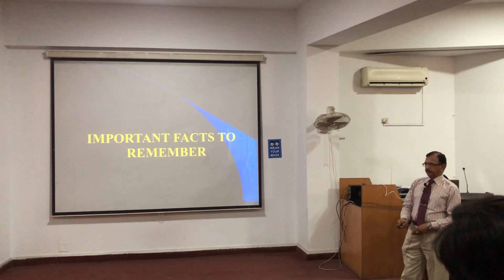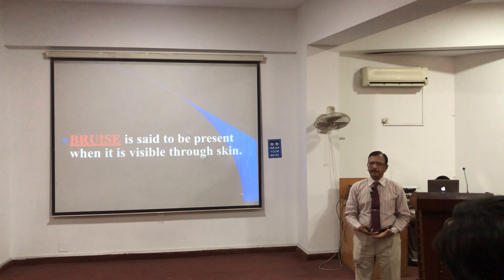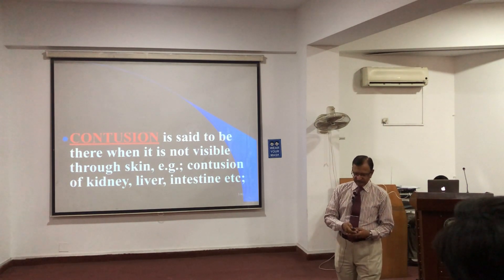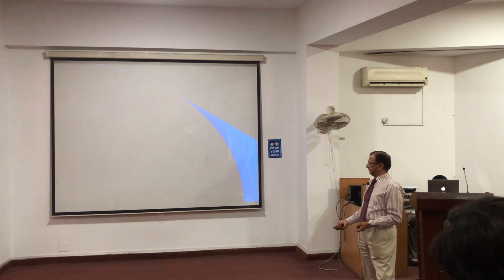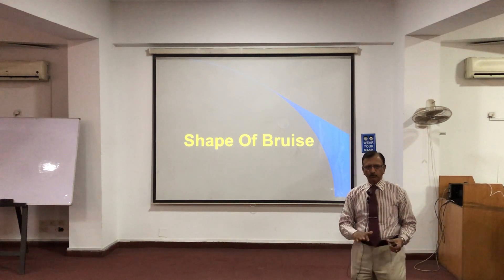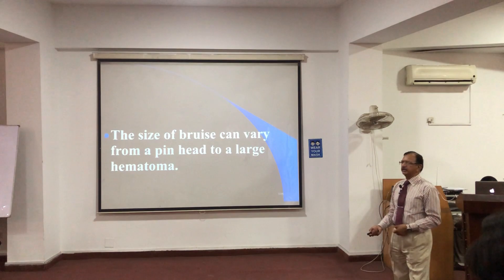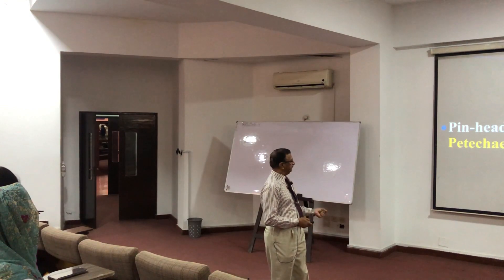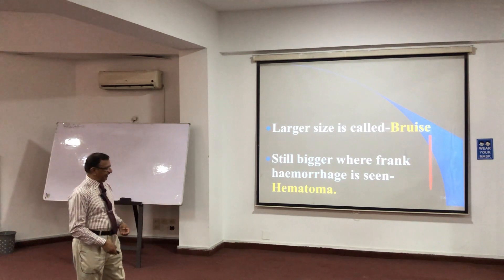21. IMPORTANT FACTS ABOUT BRUISE